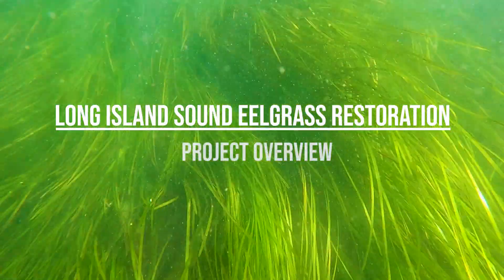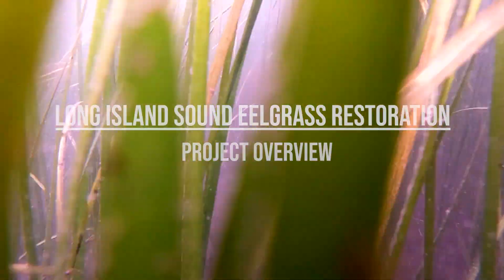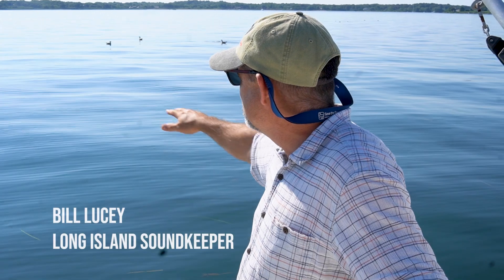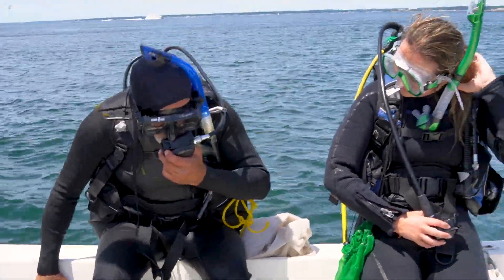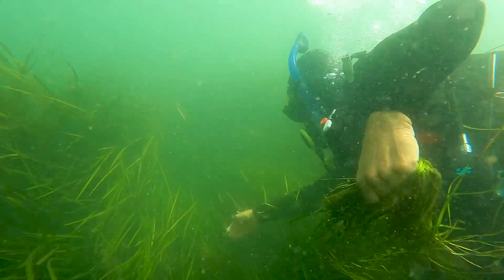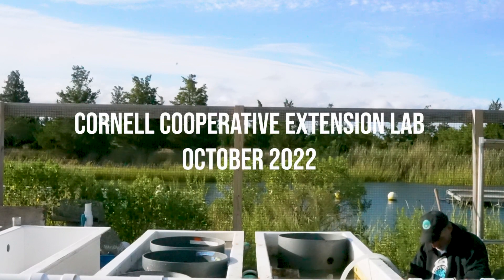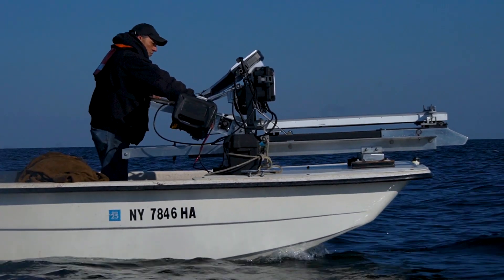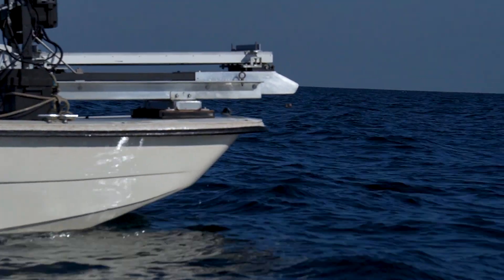A New Method for Eelgrass Restoration - Short Version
Save the Sound's Soundkeeper Team is working with SAVE Environmental & the Cornell Cooperative Extension to restore eel grass populations throughout the Long Island Sound. Eel grass is the dominant sea grass species in the LIS. Unfortunately, eel grass populations have declined dramatically over the past 75 years. Eel grass provides countless ecosystem services, such as providing food for migratory water fowl and sea turtles. Our innovative project tests a method of revitalizing eel grass restoration by harvesting eel grass seeds, gluing them to clams and deploying these clams in specific NYSDEC permitted experimental areas in the Sound.  In this past year, with financial support from 11th Hour Racing, we achieved a successful planting of 8,500 clams loaded with eel grass seeds in a 2-acre site in Smithtown Bay, NY.

Filmed by: David Seigerman & Emma DeLoughry
Edited by: Emma DeLoughry
Funded by: 11th Hour Racing

Special Thanks to:
Save Environmental
Cornell Cooperative Extension
Fisher's Island Seagrass Management Coalition